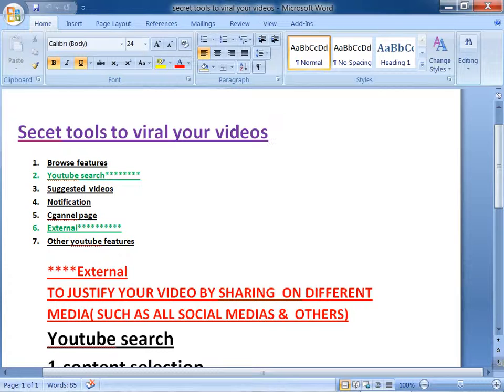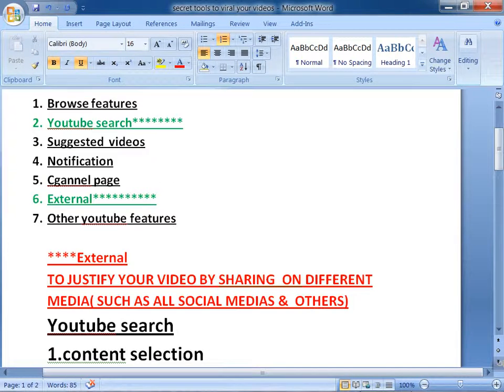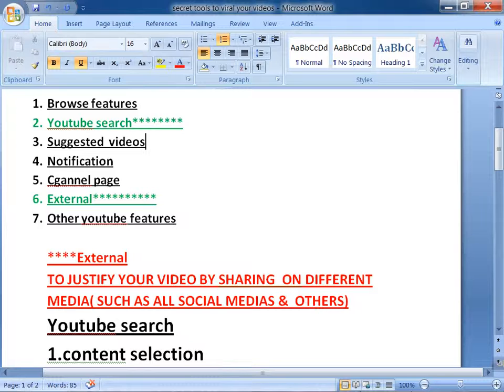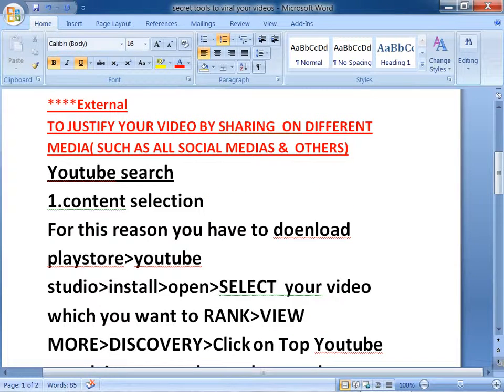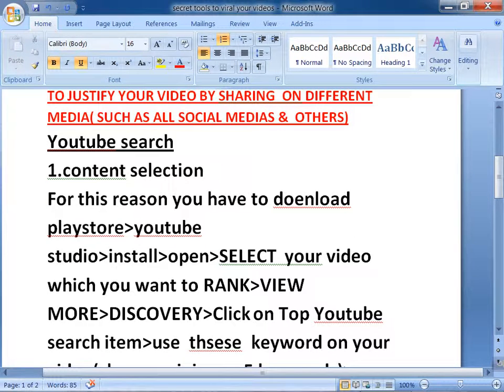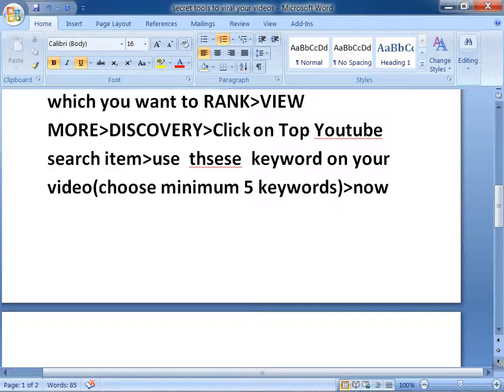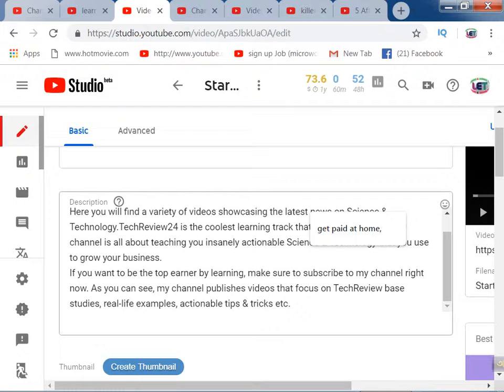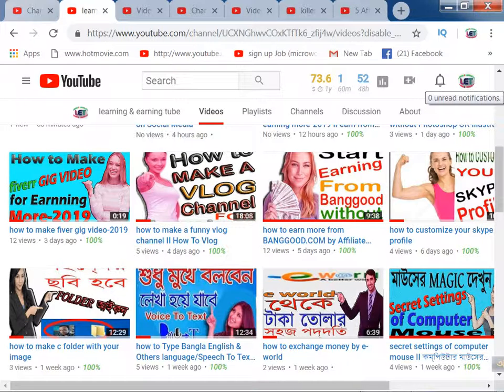secret tools to Rank Or viral your videos-2019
In this video, I would  like to share about secret tools to Rank Or viral your videos-2019
In this video, you can learn how youtube videos in BD go viral in few time.
This is a very informative video for if you are at the beginning level of youtubing.
Here I have told you about a secret android tool By Using which you can easily gain immense views on
your videos and also get then viral throughout the youtube server.
So Kindly watch this video till the last.
funny vlog
learning & earning tube